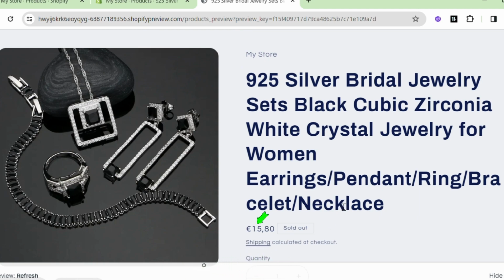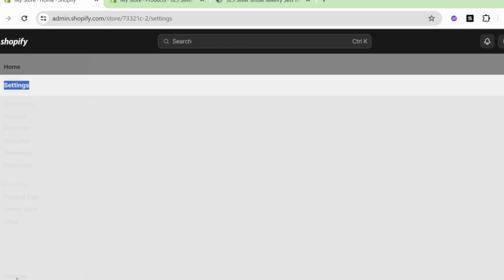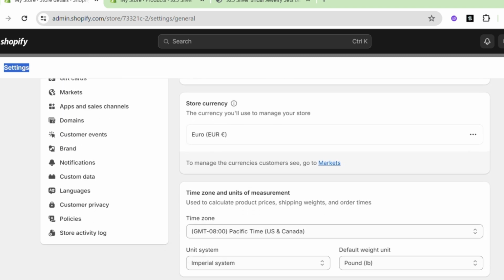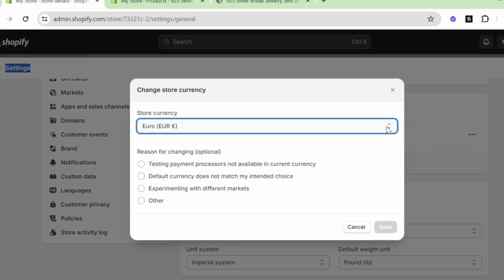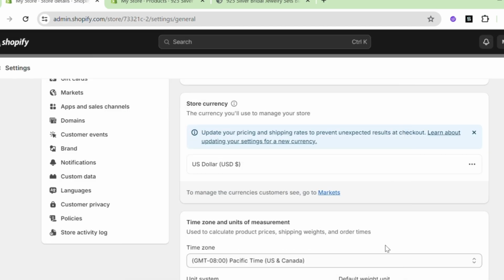How to Change Prices on Shopify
Looking to adjust your Shopify prices but not sure where to start? In this easy-to-follow tutorial, I'll show you exactly how to change prices on Shopify with step-by-step instructions. Whether you're updating product costs or running a sale, this guide has got you covered. Say goodbye to confusion and hello to seamless price management on your Shopify store!

Ready to take control of your Shopify pricing? Learn how to change prices on Shopify effortlessly with this comprehensive tutorial. From adjusting individual product prices to bulk editing, I'll cover all the essentials to help you optimize your online store and boost sales. Don't miss out on this essential Shopify skill!

How to change prices on Shopify? How to adjust prices on Shopify? How to manage prices on Shopify store? This video will answer all these questions. Make sure you watch all the way through to not miss anything.